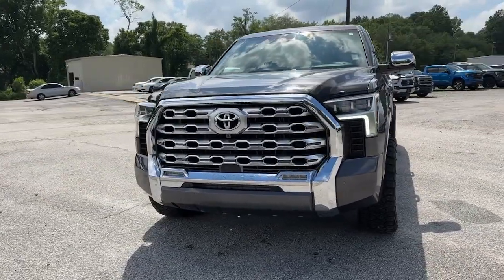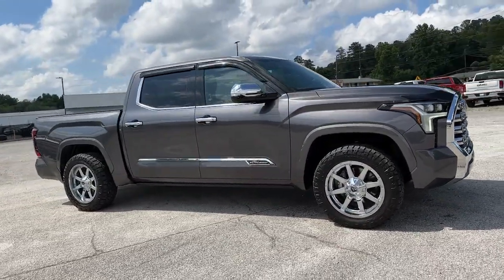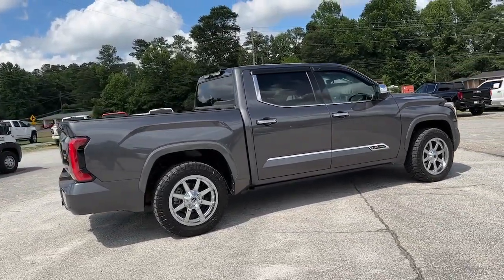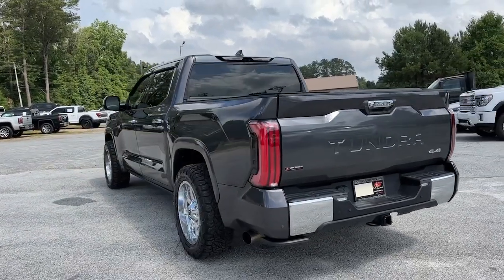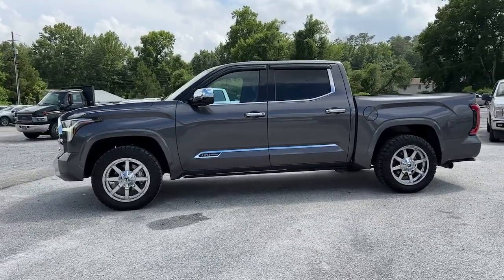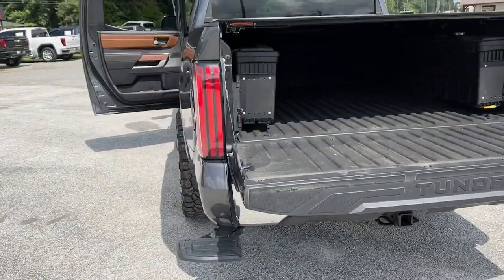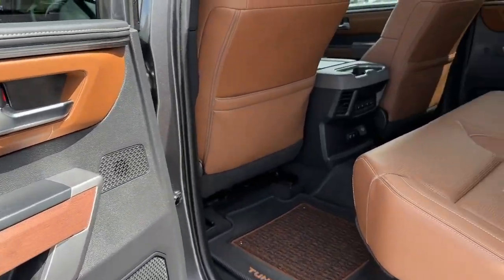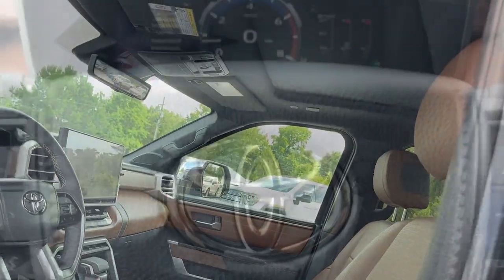2022 Toyota Tundra Carrollton, Franklin, Atlanta, Marietta, Newnan, GA RG10A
Magnetic Gray Metallic Used 2022 Toyota Tundra 1794 available in Carrollton, Georgia at John Thornton Cadillac Buick GMC. Servicing the Franklin, Atlanta, Marietta, Newnan, GA.

Recent Arrival! CLEAN CARFAX NO ACCIDENTS REPORTED, 4X4/FOUR WHEEL DRIVE, REAR BACK UP CAMERA, BLUETOOTH HANDS FREE CELL PHONE, NAVIGATION/GPS, DEALERSHIP INSPECTED, HEATED AND COOLED LEATHER SEATS, POWER MOONROOF/SUNROOF, POWER AND MEMORY SEATING, LOCAL TRADE, NON SMOKER, PLEASE CALL TODAY!!!, 4WD, Saddle Tan w/Leather Seat Trim. Thank you for considering this beautiful 2022 Toyota Tundra 1794 finished in stunning Magnetic Gray Metallic with Saddle Tan w/Leather Seat Trim.brbrbr17/22 City/Highway MPGbrbrbrWe are your premier Carrollton, GA Cadillac dealership. John Thornton Cadillac Inc. Is family owned, and it is our goal to provide you with an excellent purchase and ownership experience. We also proudly serve Douglasville Cadillac customers. Whether you're searching for a new or used car near Douglasville or Bremen, researching financing options, or looking for a quick quote on a car, truck, or SUV, the friendly, yet professional staff at our Carrollton Cadillac dealership is ready to provide you with all the help you need. We are proud to serve Bremen Cadillac customers. We have served as your premier Cadillac dealer for the entire West Georgia area for over 45 years.brbrAwards:br  * ALG Residual Value Awards, Residual Value Awards